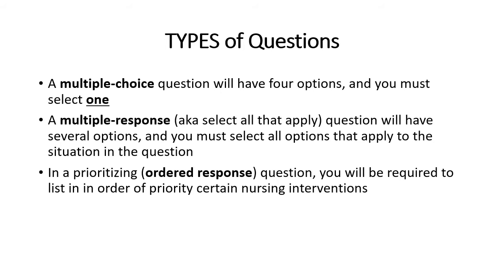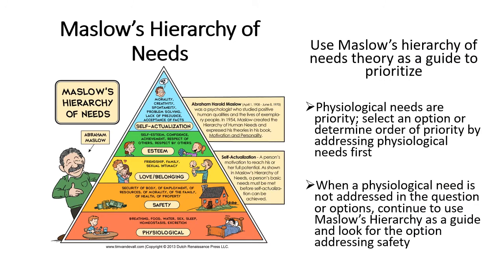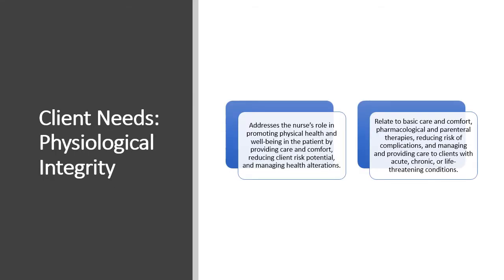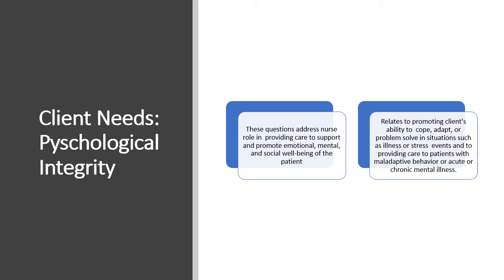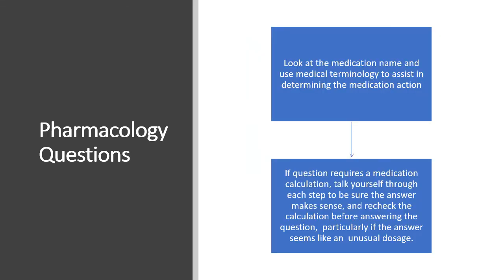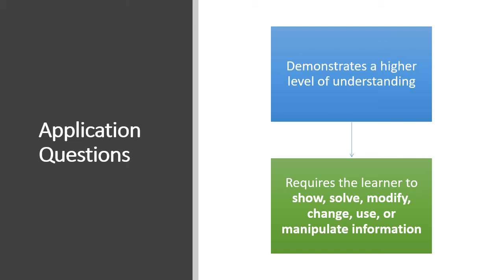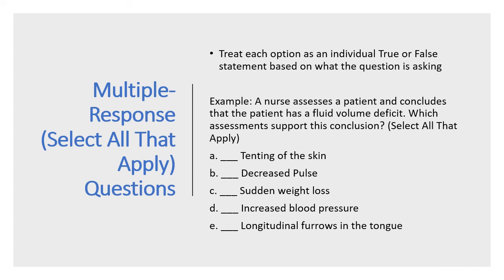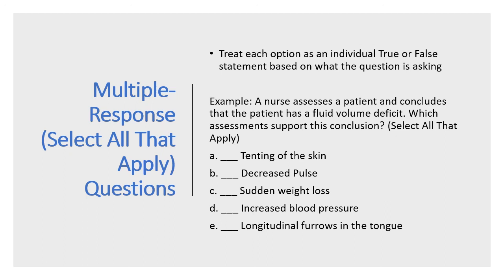Test Prep Franklin 2018 recorded